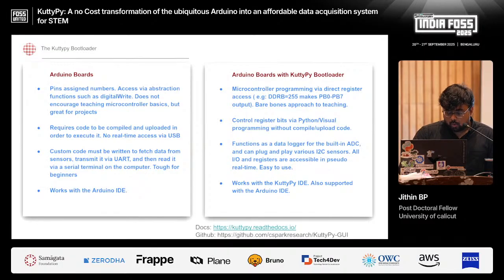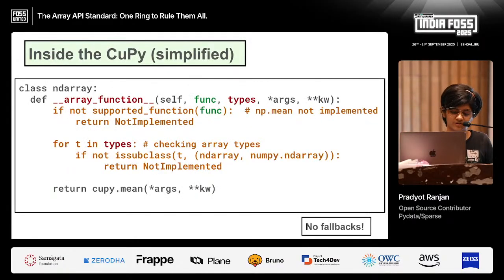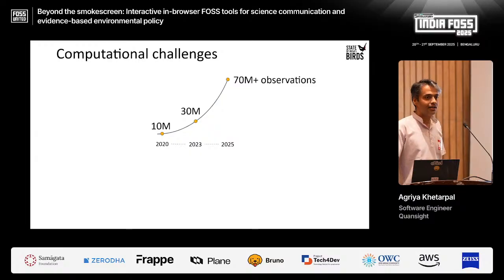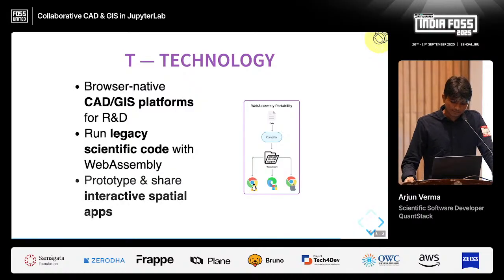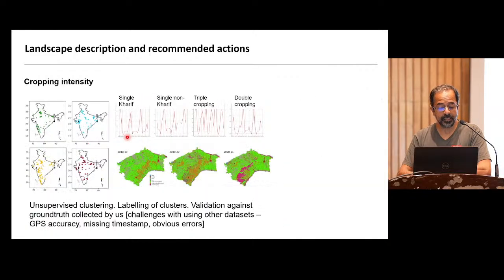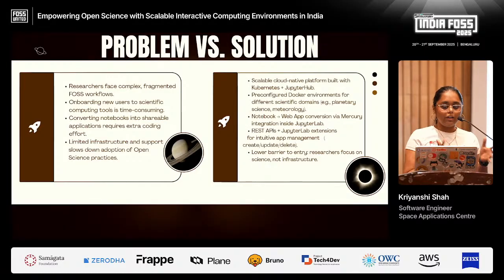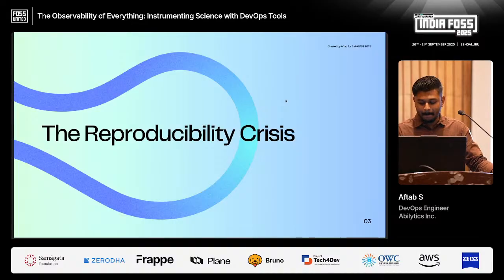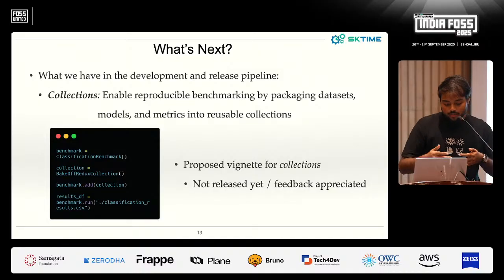IndiaFOSS 2025 | Devroom - FOSS in Science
Chapters
0:00:00 - Livestream start
0:16:40 - KuttyPy: A no cost transformation of the ubiquitous Arduino into an affordable data acquisition system for STEM by Jithin BP
0:40:00 - Understanding API dispatching in Scientific Python Ecosystem by Aditi Juneja
0:50:45 - The Array API Standard - One Ring To Rule Them All by Pradyot Ranjan
0:57:10 - Zarr: Cloud Optimized, N-dimensional, typed array storage by Sanket Verma
1:06:35 - Assessing the State of India's Birds using FOSS by Pradeep Koulgi
1:18:00 - Collaborative CAD & GIS in JupyterLab by Arjun Verma
1:44:25 - Break
1:58:30 - The CoRE stack open-source initiative by Prof. Aaditeshwar Seth
2:25:45 - Formalizing Mathematics and Scientific Computing with an Open-Source Theorem Solver by Sagnik Saha
2:39:30 - Empowering Open Science with Scalable Interactive Computing Environments in India by Kriyanshi Shah
2:58:15 - Beyond the smokescreen: Interactive in-browser FOSS tools for science communication and evidence-based environmental policy by Agriya Khetrapal
3:09:15 - The Observability of Everything: Instrumenting Science with DevOps Tools by Aftab S
3:22:20 - Breaking into the Black Box: Making LLMs Ttransparent for Science by Alosh Denny
3:31:15 - Signal Over Noise: Benchmarking Time Series Models with sktime by Jigyasu Krishnan
3:43:30 - Closing remarks

Additional information about the devroom can be found The full schedule of the IndiaFOSS 2025 conference can be found